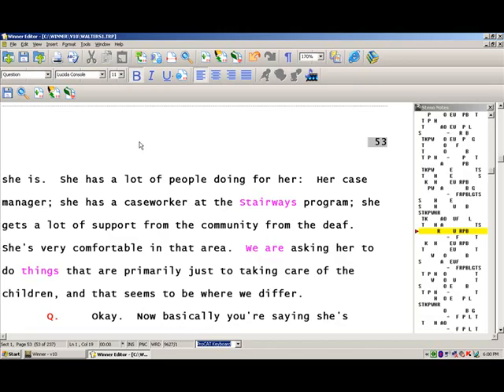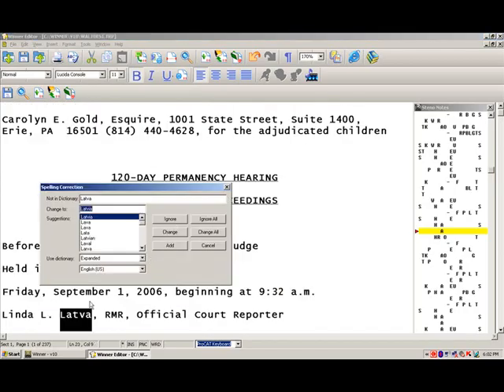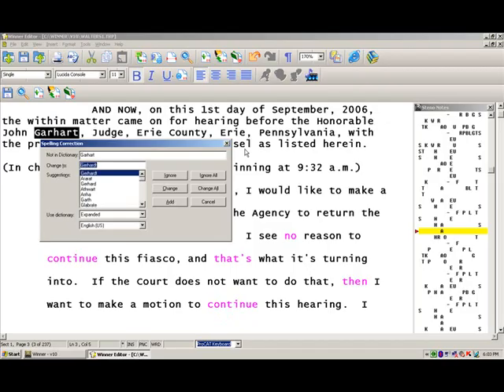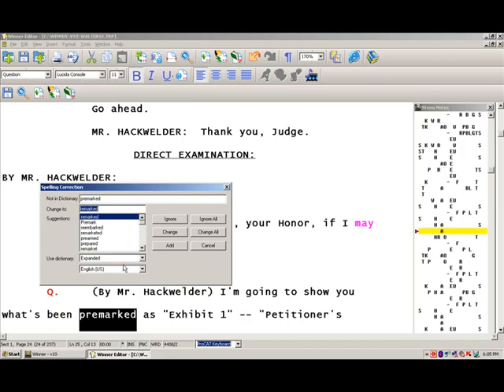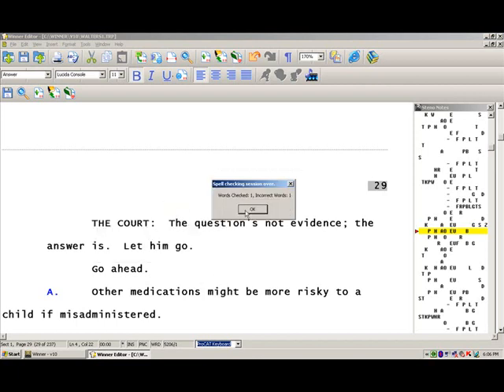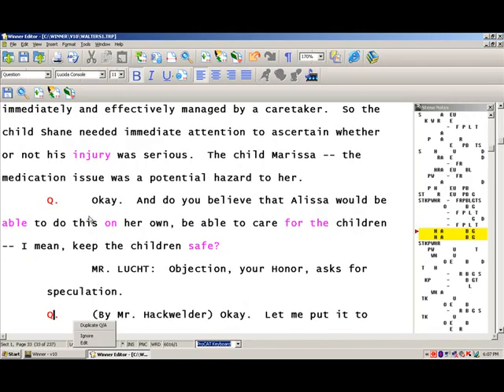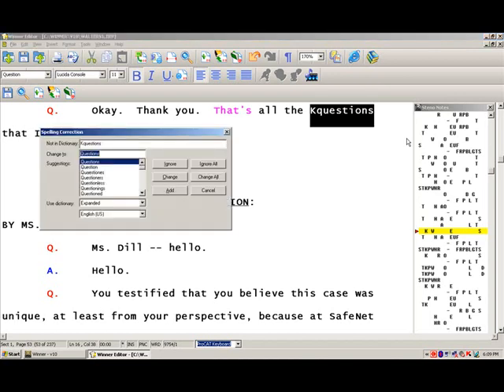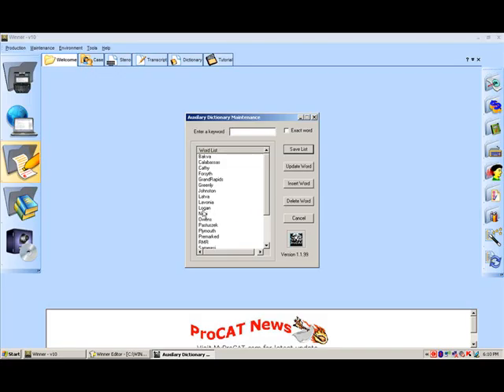Spell Check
Learn how to effortlessly enhance your writing with Winner's spell-checking feature! This step-by-step training video shows you how to spot and correct errors, ensuring polished and professional content every time. Perfect for boosting productivity and accuracy in all your documents. Watch now to streamline your spell-checking process!